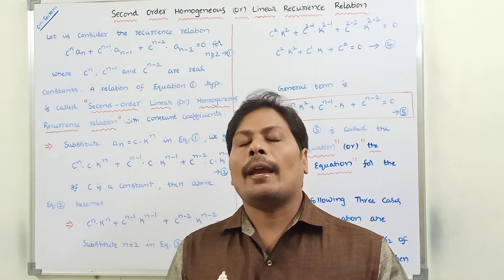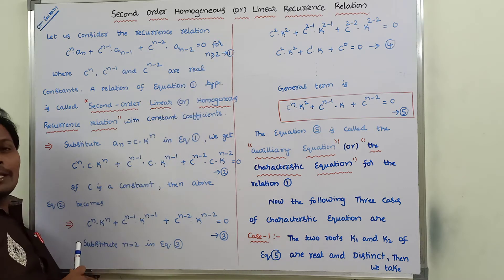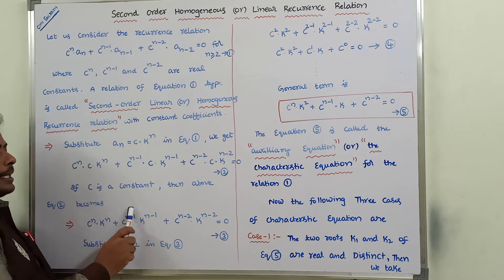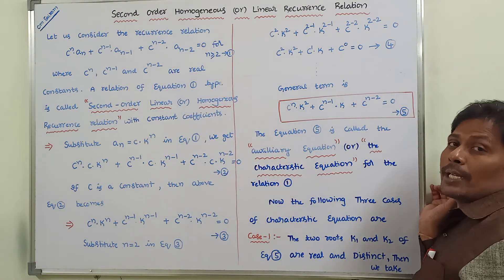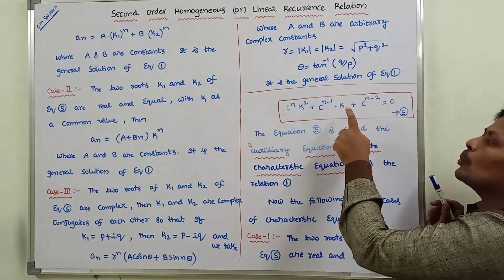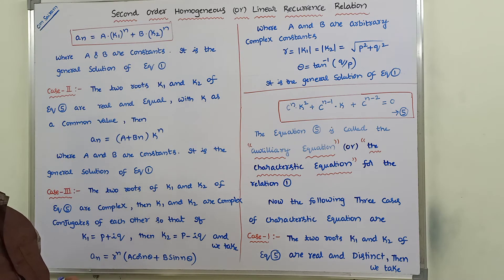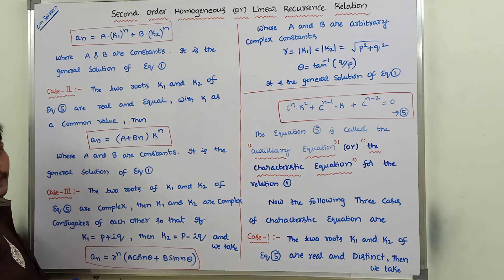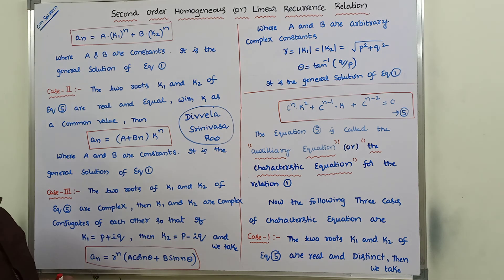SECOND ORDER HOMOGENEOUS RECURRENCE RELATIONS | SOLVING RECURRENCE RELATIONS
This video contains the description about how to solving second order homogeneous recurrence relations